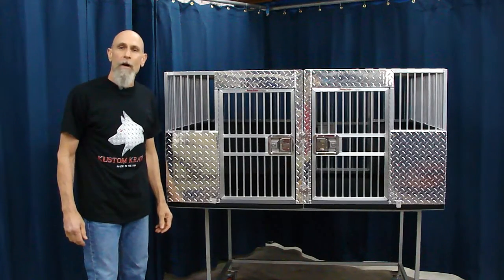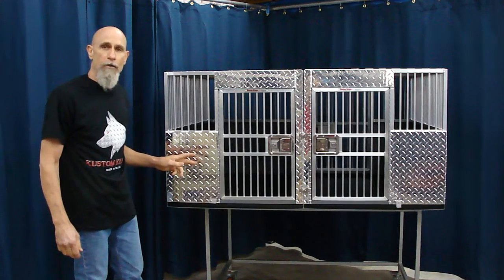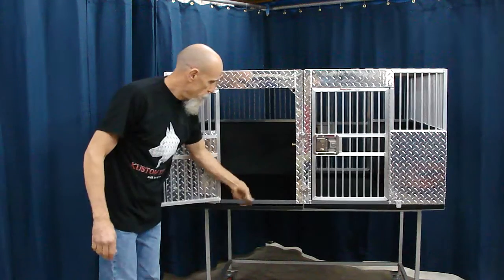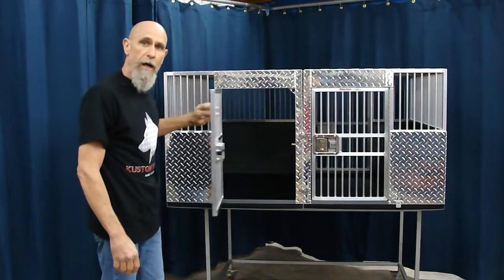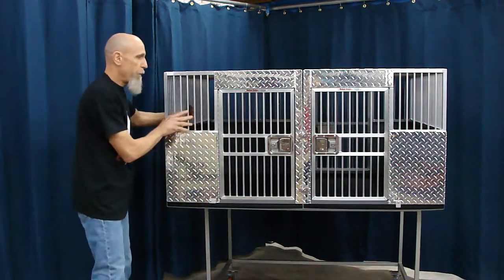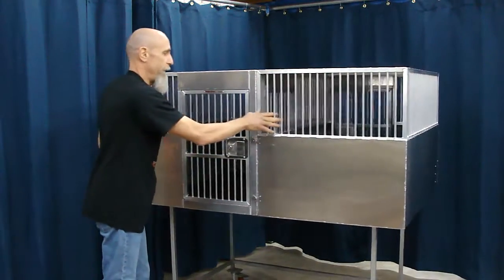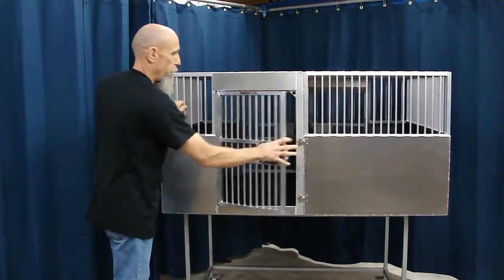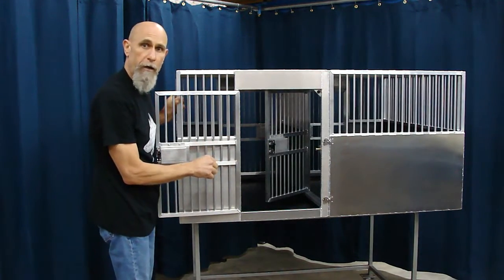Sprinter - Custom two dog w/ rear door option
Custom two dog setup with trick rear door option for Sprinter. Crates measure 30" wide, 45" long, and 30" tall each.